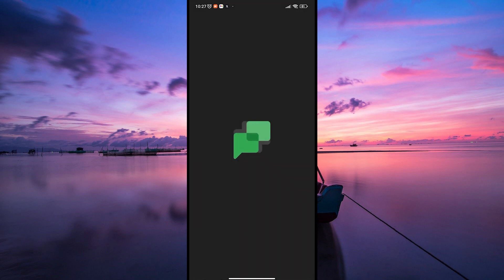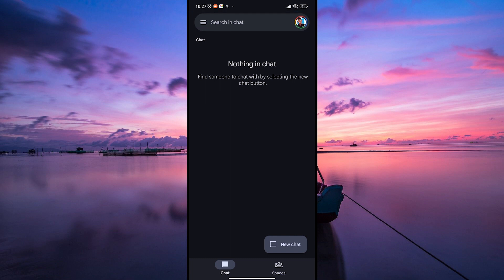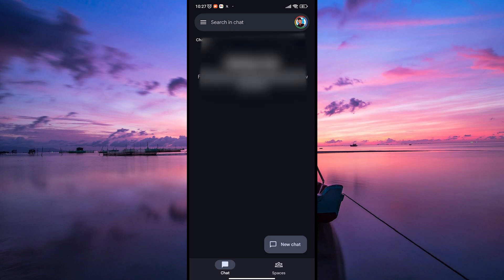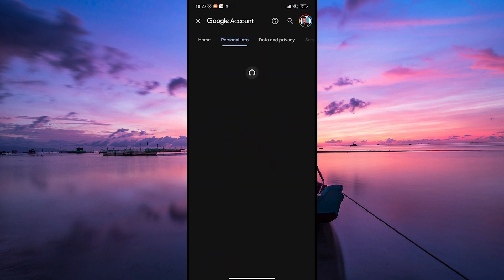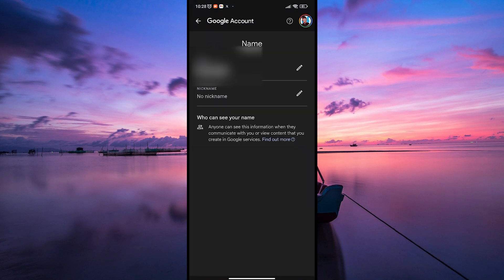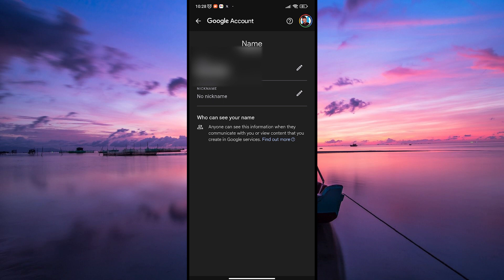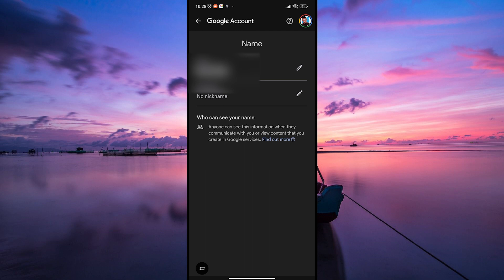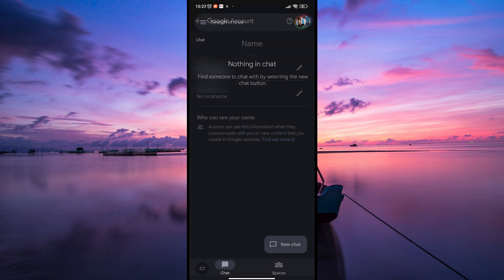How To Change Name In Google Chat (2025) - Easy Fix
Struggling to update your profile name in Google Chat? This video shows you how to change name in Google Chat step-by-step, so you can keep your workspace identity current.

Hidden display name settings, synced Google Workspace profiles, or outdated account info often block teams, professionals, and students from renaming themselves. Learn how to edit your name in Google Chat, update Google Chat display name, and rename your Google Chat account smoothly.

➤ how to change name in Google Chat Android app
➤ edit display name in Google Chat on iPhone (iOS)
➤ update Google Chat name on desktop web
➤ rename Google Chat profile via Gmail interface
➤ change name in Google Chat Workspace account
➤ adjust Google Chat name in Google Workspace Admin
➤ modify your Google Chat username on mobile
➤ fix Google Chat name not updating issue

Applies to: Google Chat app on Android and iOS, and the Google Chat web version.